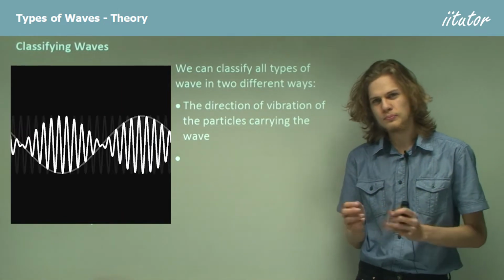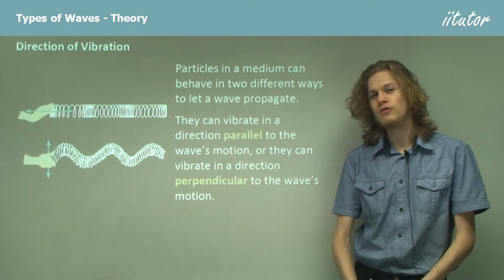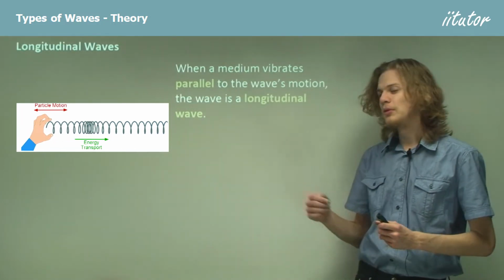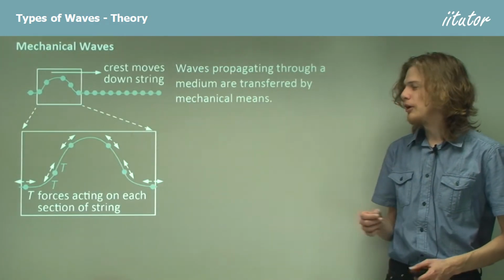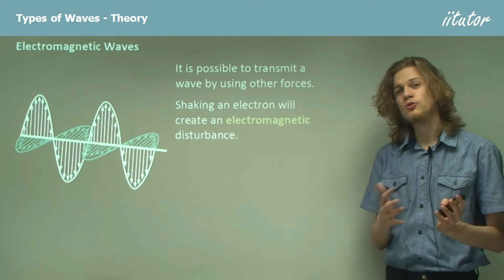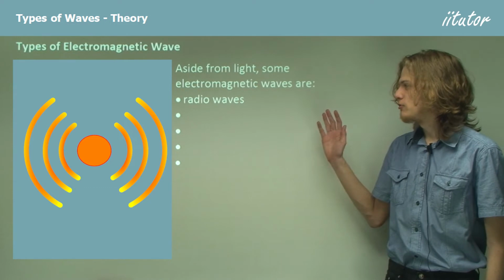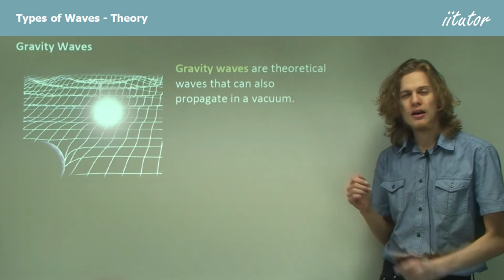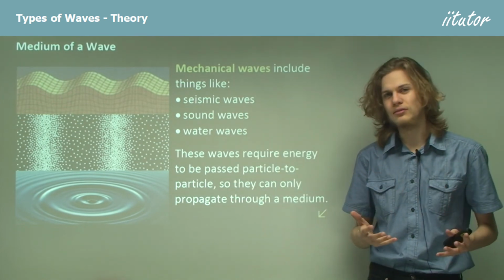Transverse and Longitudinal Waves | Different Types of Waves | Theory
We can classify waves in two ways: by the direction of vibration of the medium and by the type of medium.

The direction of vibration of medium

Waves can be classified by the direction in which the medium moves about and the direction in which the wave carries energy through the medium. The two most common types of waves are:

Longitudinal waves: In longitudinal or compression waves, the medium moves back and forth parallel to the wave's velocity. This type of wave can be produced in a stretched spring. The regions where the spring is more tightly bunched are called compressions, while the regions that are less tightly bunched are called rarefactions. Sound waves are longitudinal waves that propagate through gases, liquids and solids.

Transverse waves: When transverse waves travel through a medium, the medium moves back and¬ forth perpendicular to the wave’s velocity. Other transverse waves include waves on stretched strings, water waves and electromagnetic waves (e.g. light, radio, and TV waves). Transverse waves can only travel through materials where transverse or shear forces can be transmitted. For this reason, transverse mechanical waves cannot travel through gases or within the body of a liquid.

Transverse waves cause the medium to be displaced perpendicularly to the wave’s velocity (e.g. light and water waves).

Longitudinal waves cause the medium to be displaced parallel to the wave’s velocity (e.g. sound).

Electromagnetic and gravity waves

The waves discussed so far have transferred energy by mechanical means. Adjacent particles interact using contact forces, pressing against their neighbours or pulling on them.

Changing electrostatic or electromagnetic fields affects a positively or negatively charged particle. Moreover, we can create a disturbance in a group of charged particles simply by waggling one of the particles up and down. This motion creates a varying electromagnetic field that moves outward from the charge that has been accelerated. Electromagnetic waves vibrate in two dimensions and travel in a third dimension. We can detect the progress of this electromagnetic wave by studying the motion of other charged particles in its path. X-rays, light, heat radiation and radio waves are all electromagnetic waves. Electromagnetic waves can travel through a vacuum—they do not need to be transmitted through a medium.

Similarly, if we move a mass anywhere in the universe, that motion will affect all of the other masses in the universe. The effect would normally be very small. However, when stars are orbiting each other or a star explodes, the changing distribution of material can be considered a source of gravity waves. It is expected that these waves would cause other masses in their path to vibrate. Attempts are being made to detect gravity waves using massive metal cylinders and looking for minute changes in their length as the gravity wave passes through them.

Medium of wave

Seismic waves, sound waves and water waves are all mechanical waves.

Mechanical waves require the energy associated with the wave to be passed from particle to particle within the material through which the wave appears to move. These waves must have a medium to propagate—they cannot travel through a vacuum.

Longitudinal or compression waves can travel in any material, solid, liquid or gas. However, a transverse or torsion wave can't travel through liquid or gas. Have you ever tried to twist water?

Electromagnetic waves rely on the interaction of electric and magnetic fields to carry energy and, unlike mechanical waves, do not need a material medium to transfer energy. They can travel through a total vacuum.

Gravity waves result from rapid changes in the position of massive bodies. These waves are also transverse and, like electromagnetic waves, do not require a medium through which to propagate.

First-hand investigation: waves

You should investigate various waves in slinky springs and ripple tanks in class.

For the slinky, if the spring was laid out flat on the ground and one end was held stationary while the other end was moved, the things to be studied could include:

1 the effect of the direction of movement of your hand;
2 the effect of tension (that is, how much you stretch the spring) on the speed;
3 what happens when you move your hand faster;
4 what happens when the wave gets to the stationary end?

For the ripple tank, this could include:

1 the effect of using a straight edge to generate a wave;
2 the effect of dipping the straight edge faster into and out of the water;
3 the effect of dripping water into the tank;
4 the effect of the depth of water.